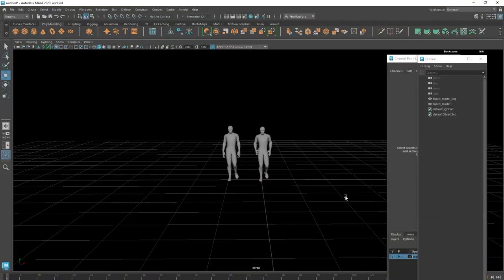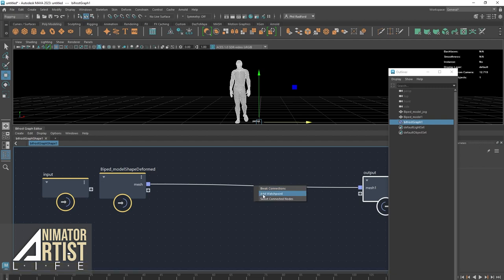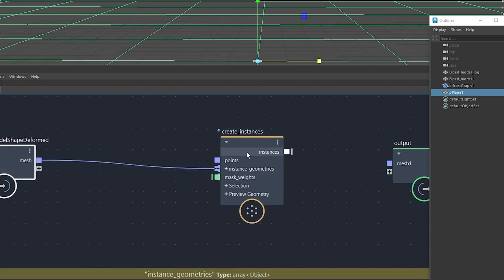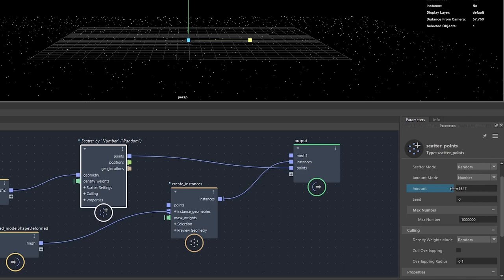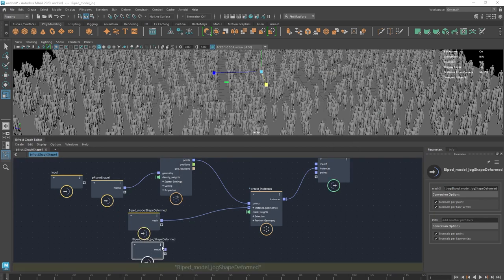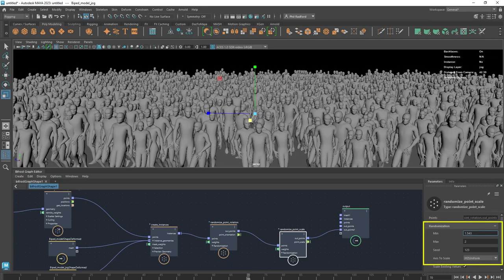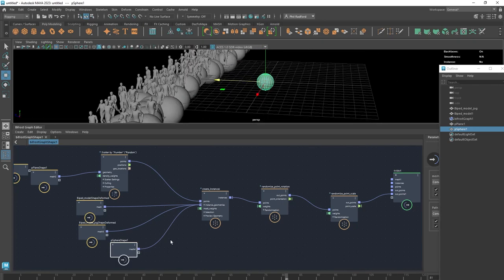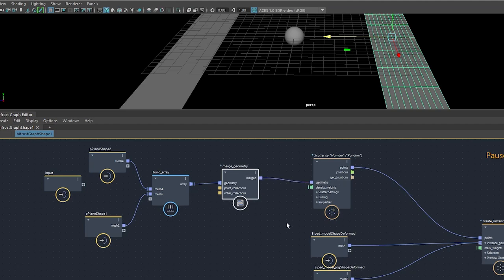Intro to Maya's Bifrost for Complete Beginners - PART 01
We are very lucky as the famous Maya Guy has made an awesome Intro to Bifrost for complete beginners tutorial.  Bifrost is free and a VFX system built into Maya already. It's incredibly powerful, and Phil will walk you through it from the very start.

If you want to learn more, you can see his more in-depth tutorials

🔥 Class Creatives has offered my viewers a massive 25% on Unlimited Pro master classes. Access with code SAVEARTLIFE

Maya Guy will walk us through setting it up, and the must-know basic fundamentals of instancing anything in your scene.  You'll be surprised at the massive polygon count Bifrost can handle compared to something like Maya's native nParticles.

In the lesson we have used a basic biped walk and jogging cycle imported as alembic caches.  But you can use anything!  simple geometry, full characters, text for motion design etc.

👉 If you want the actual characters used in this lesson and complete Maya file, you can get them by supporting my channel - Not only will you get this, but my other lesson project files, VIP content and access to a private Discord channel where you can get personal feedback and advice on your work from me.

📗 To jump to a specific part of the video you can skip to any chapter by clicking in the timeline ▬ Contents of this video ▬▬▬▬▬▬▬▬▬▬

0:00 - Intro
00:20 - Meet Maya Guy
00:49 - Setup
01:50 - First steps
03:58 - Plane emitter
04:34 - Instancing
06:12 - Scattering
09:56 - Multiple Instances
10:37 - Randomizing
15:06 - Multiple emitters
17:42 - Transform
21:44 - Class Creatives
23:13 - Backdrops
24:49 - Compounds
30:20 - Materials
33:37 - Curve emitter
37:09 - What's next?

🔥 GET VIP REWARDS & BENEFITS and even DIGITAL ASSETS LIKE 3D MODELS! for supporting this channel for as little as $2 a month. 👈 I want to be able to dedicate more time and make more videos each month so any support is hugely appreciated 🙏